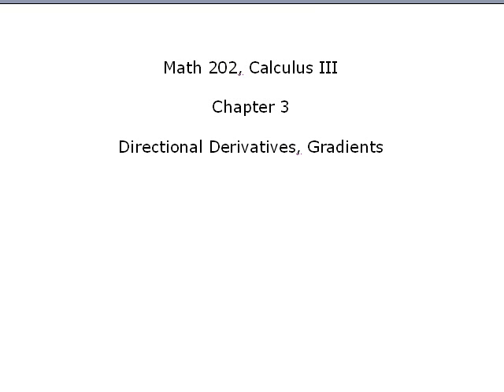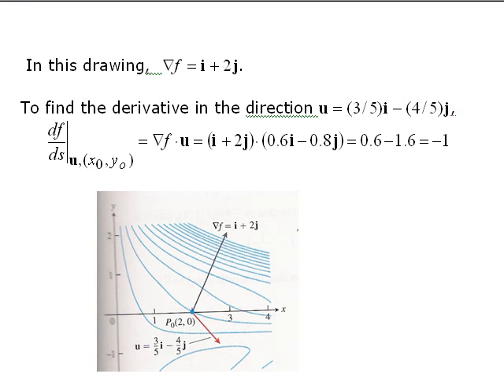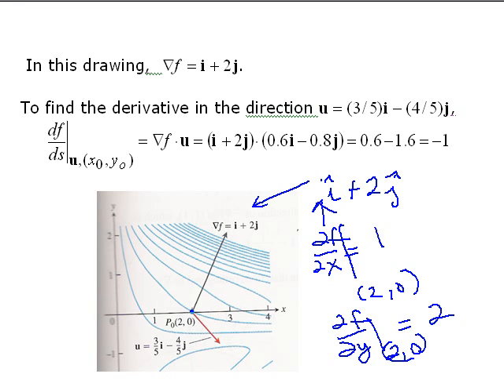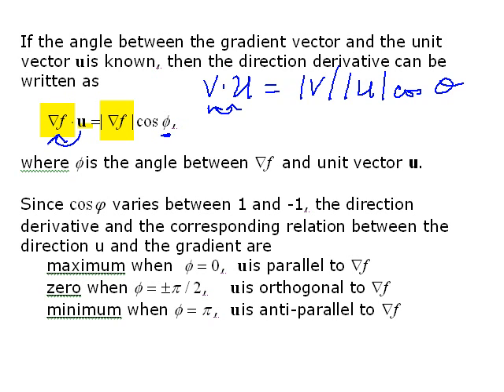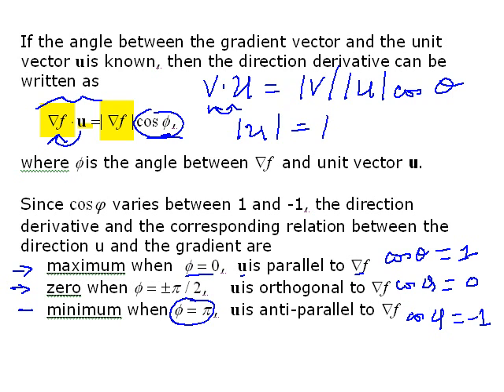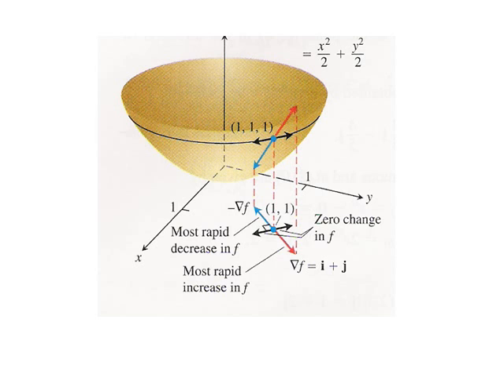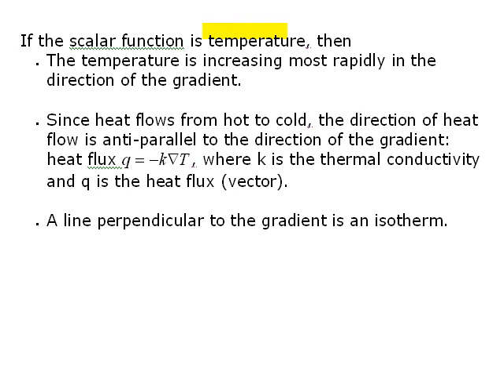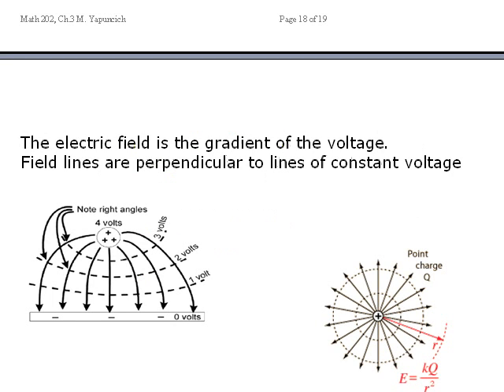Calculus III Ch. 14 Lecture 8 Directional derivatives